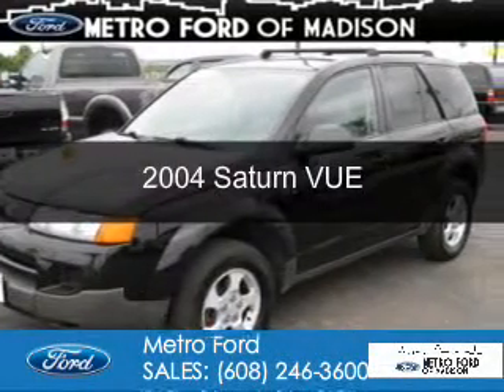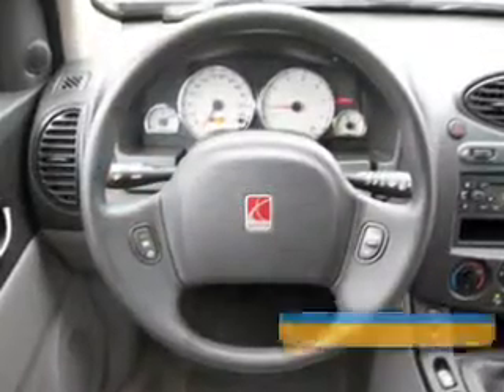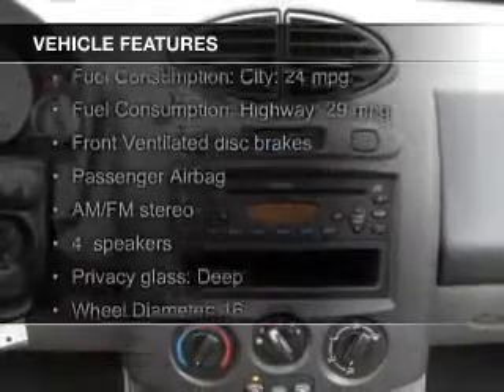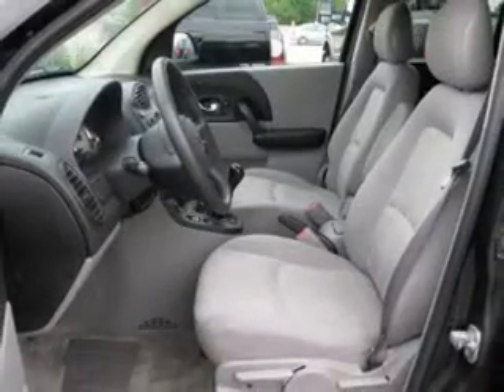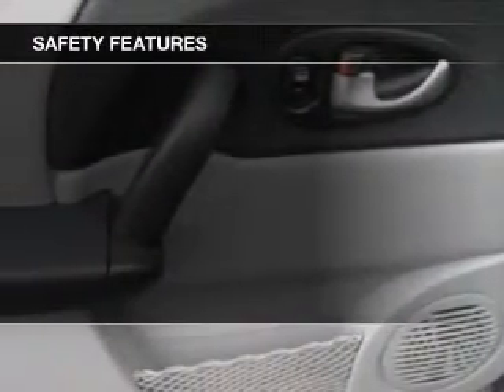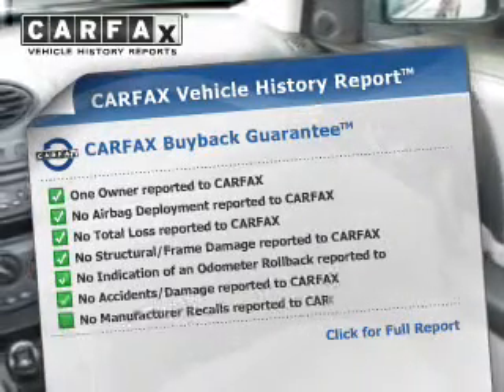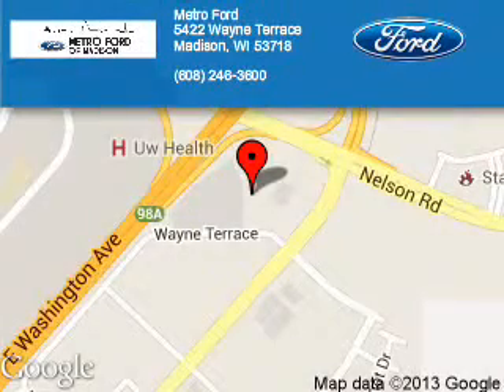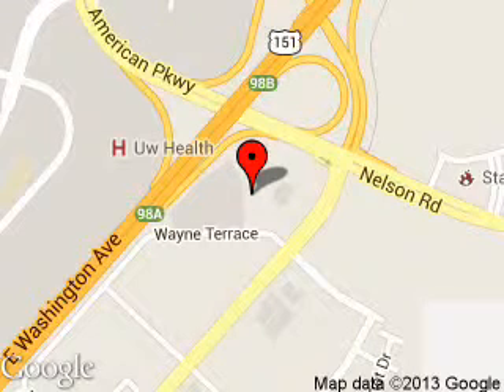2004 Saturn VUE - Madison WI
Phone:
Year: 2004
Make: Saturn
Model: VUE
Trim:
Engine: 2.2 liter inline 4 cylinder 16 valve
Transmission: 5-Speed Manual
Color: Black
Mileage: 110556
Address:
5422 Wayne Terrace